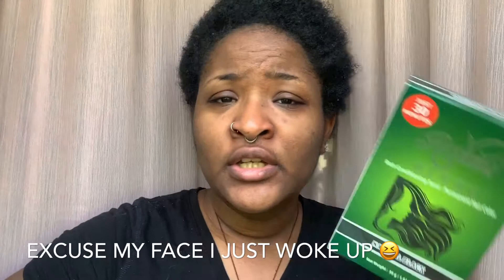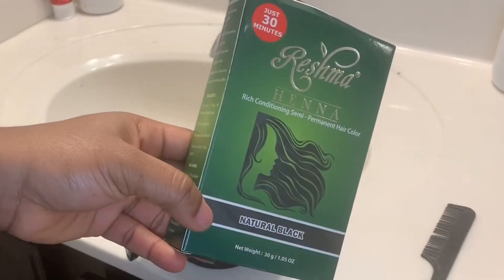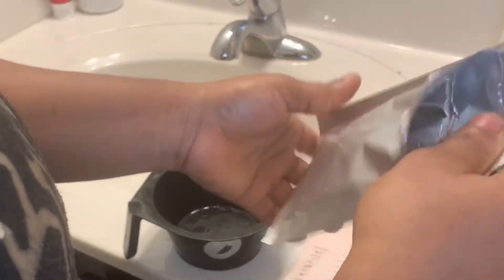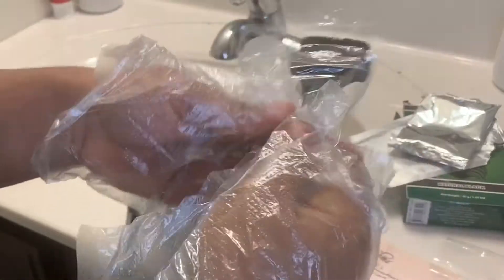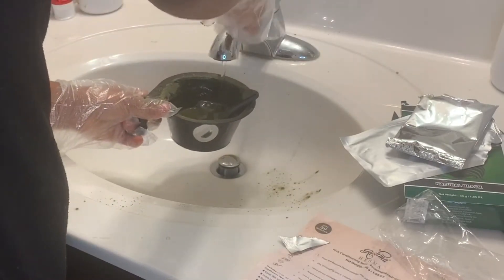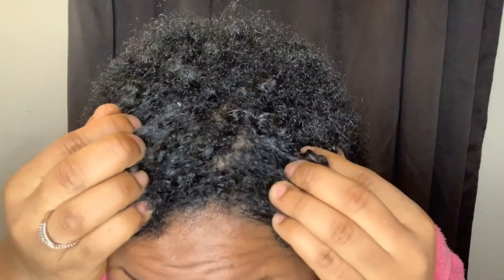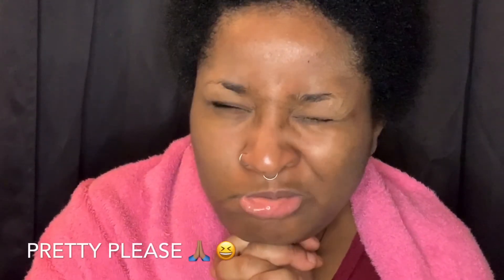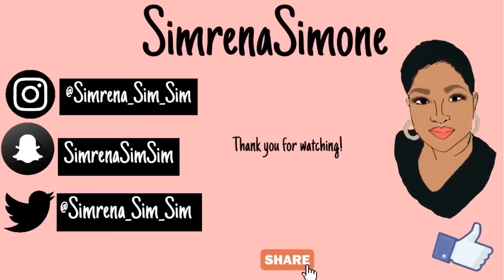How I Mix and apply Reshma Henna hair color on Natural hair| review and tutorial